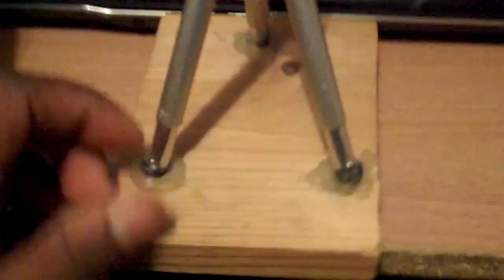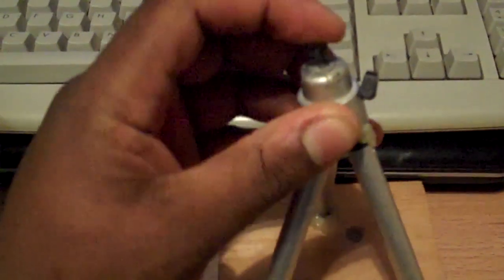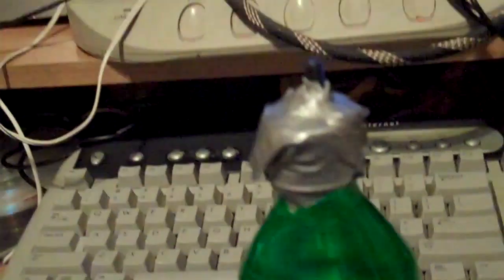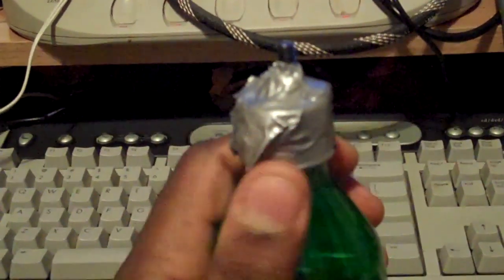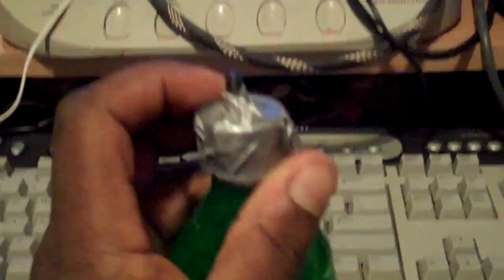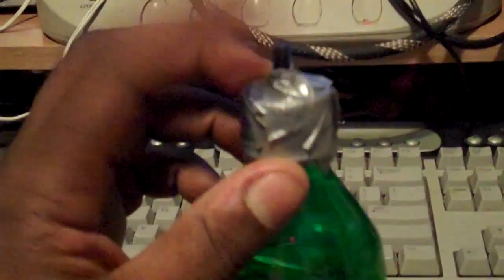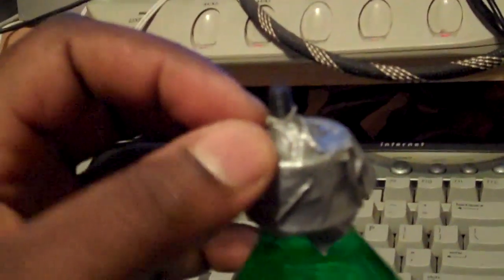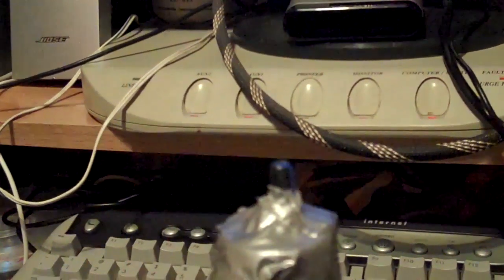Making my first home made tripod, HELP!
I'm trying to build a homemade tri pod to use with my Flip Mini HD camera, so I'm trying to come up with a design that is cheap, sturdy and functional.